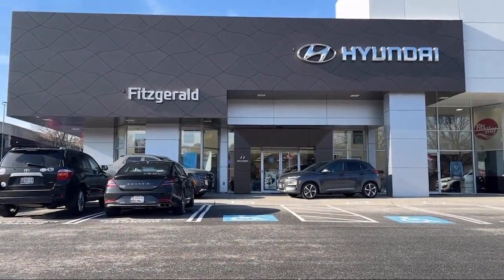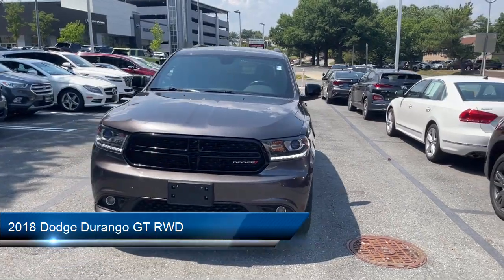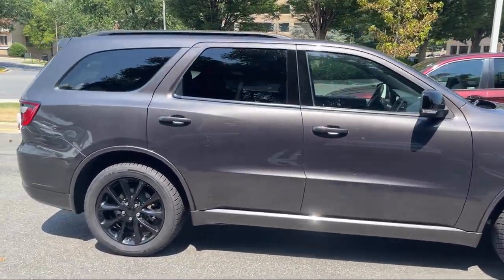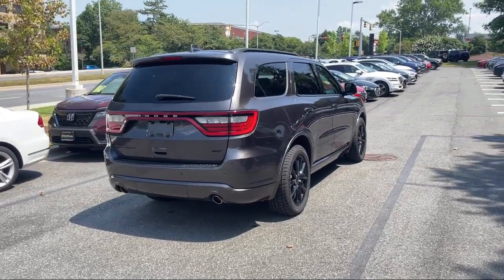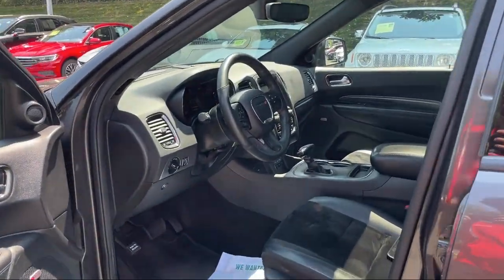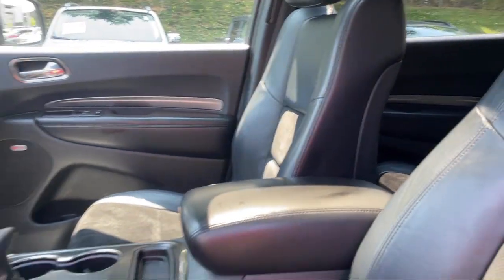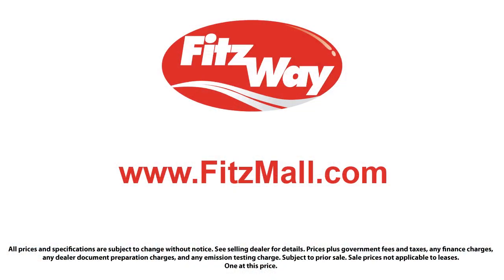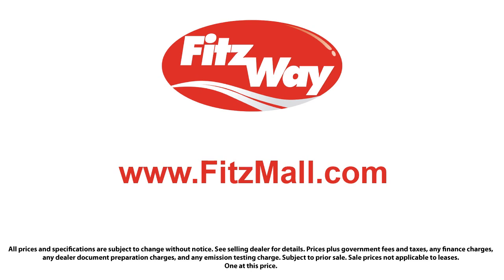2018 Dodge Durango GT RWD Gaithersburg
2018 Dodge Durango GT RWD - Stock Number: H790975A - VIN: 1C4RDHDG5JC186264.